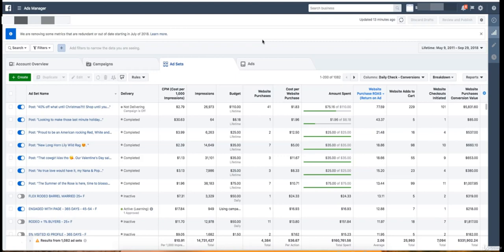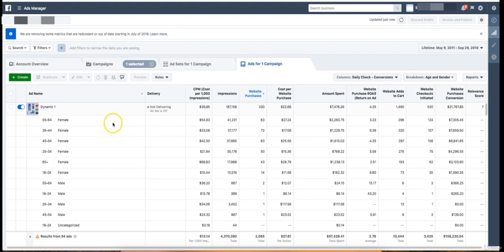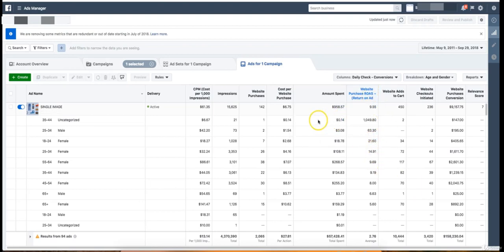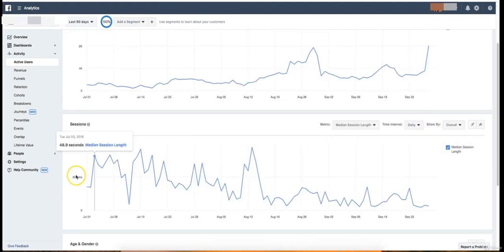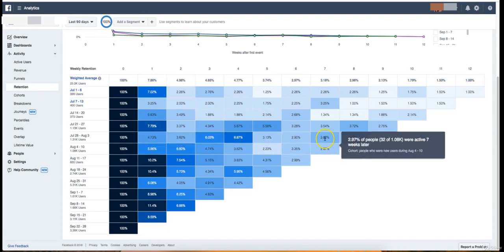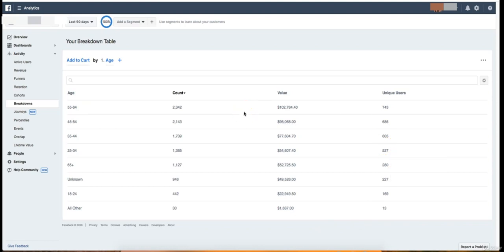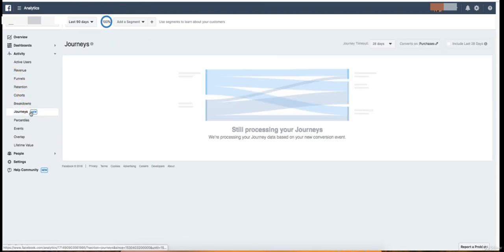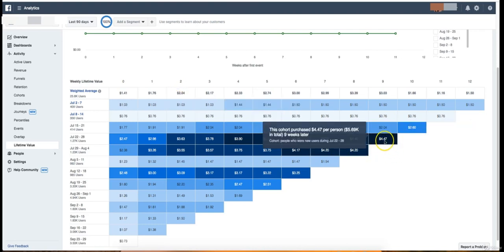9. Common FAQs (67-71)(4)